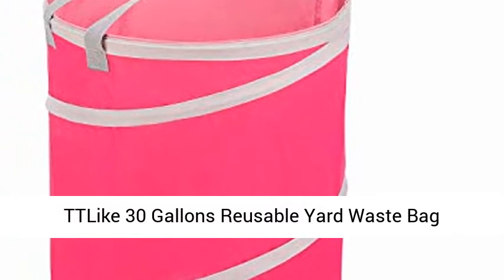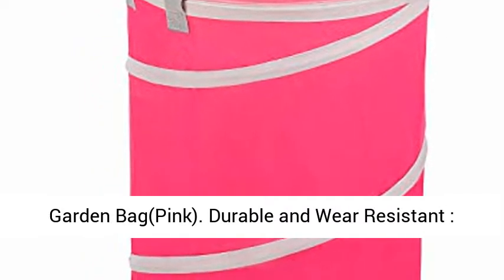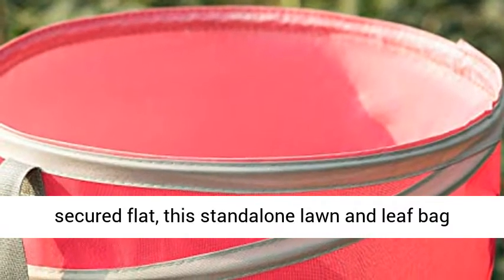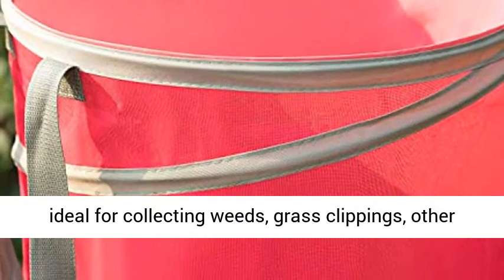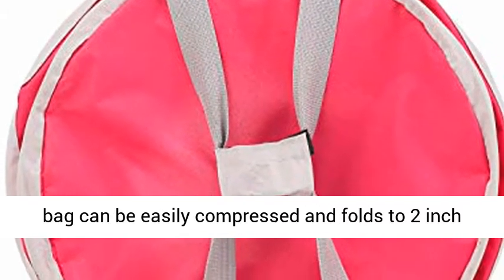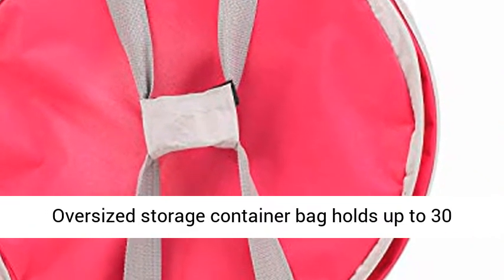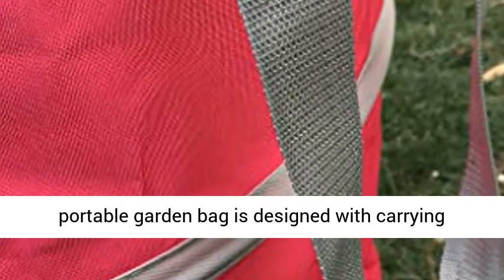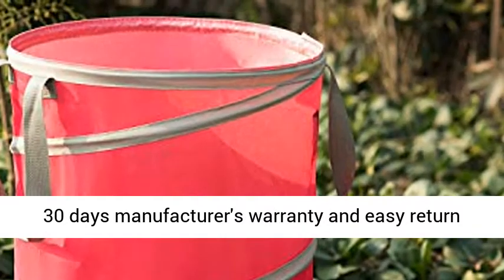TTLike 30 Gallons Reusable Yard Waste Bag Gardening Lawn Leaf Bags by Collapsible Canvas - Overview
TTLike 30 Gallons Reusable Yard Waste Bag Gardening Lawn Leaf Bags by Collapsible Canvas Garden Bag(Pink) - Overview

〖Durable and Wear Resistant〗: With steel-reinforced, firm canvas material and secured flat, this standalone lawn and leaf bag holder can withstand outdoor wear and tear. It is ideal for collecting weeds, grass clippings, other types of yard waste or even toys or laundry off the clothesline.
〖Collapsible&Foldable〗: This lawn bag can be easily compressed and folds to 2 inch for space-saving storage.
〖Large Capacity〗: Oversized storage container bag holds up to 30 gallons of garden waste for maximum yard cleaning up with minimal effort.
〖Easy to Carry〗: This portable garden bag is designed with carrying strap and convenient to use.
〖Risk-free Purchase : 30 days manufacturer's warranty and easy return policy, professional customer service to solve your problem within 24hrs.

TTLike high quality gardening lawn bag is perfect for pruning or weeding jobs. The ipomelo gardening container holds itself open, freeing your hands for work. When the job is done, the lawn container can be compressed and stored easily in a compact, ready-to-hang 2-inch stack.